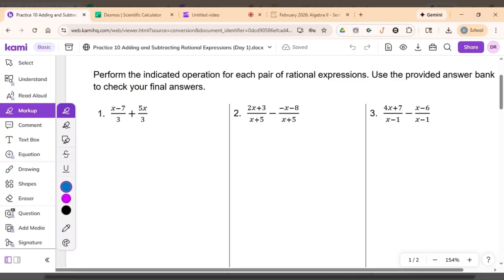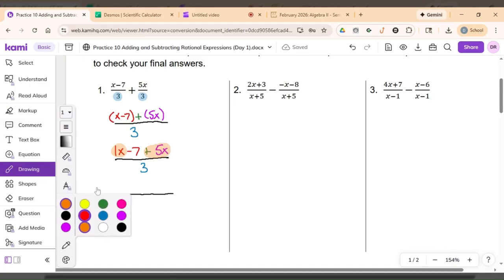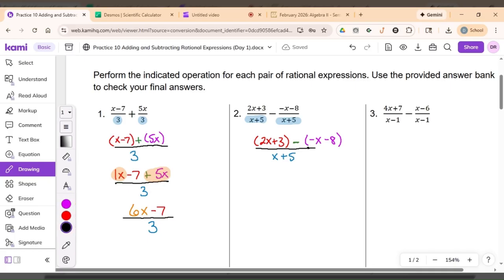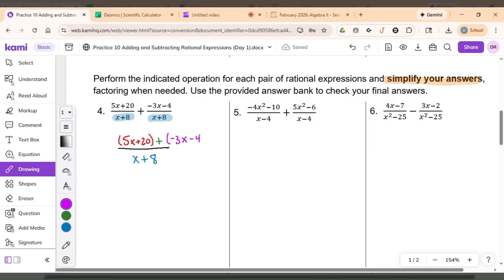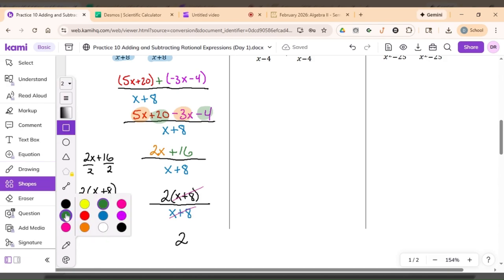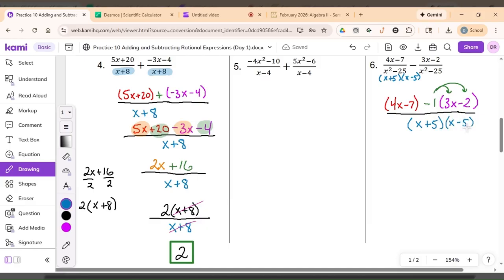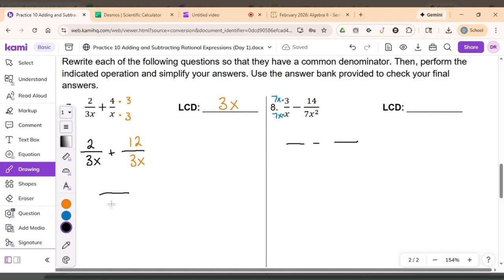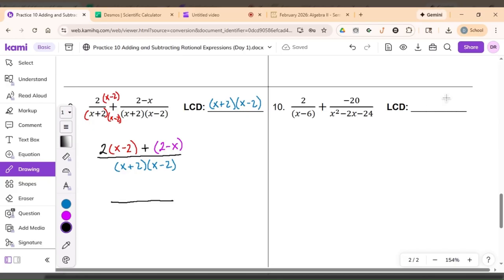Practice Adding and Subtracting Rational Expressions (Day 1)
This video is a companion to the notes video for adding and subtraction rational expressions. The video walks through the assignment and how to approach many of the questions.